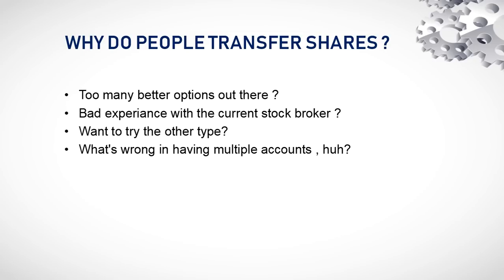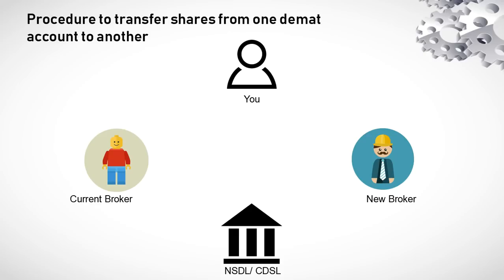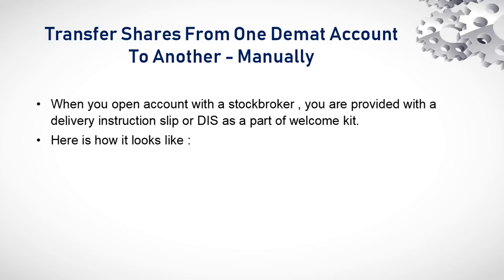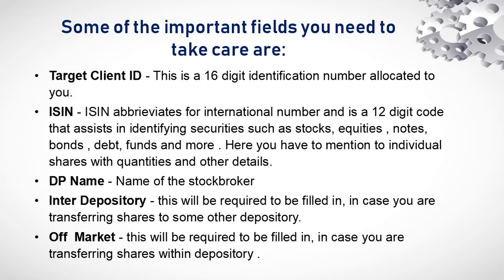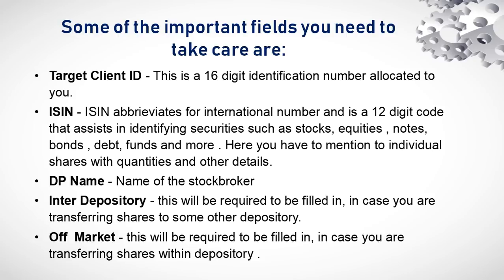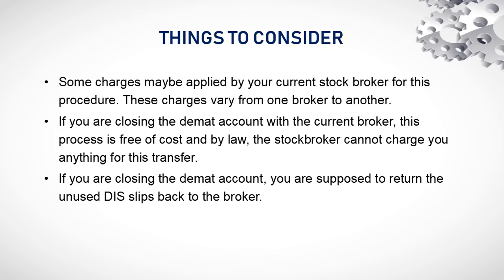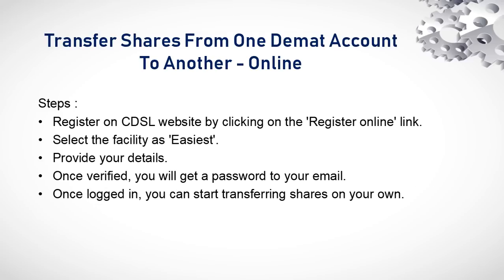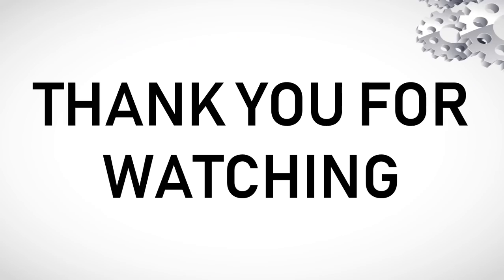How to Transfer Shares from One Demat Account to Another